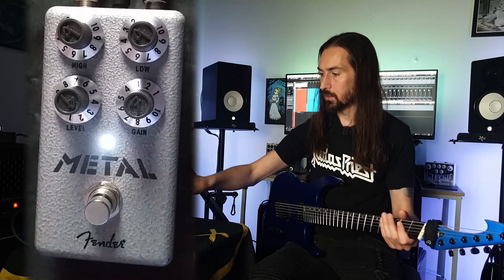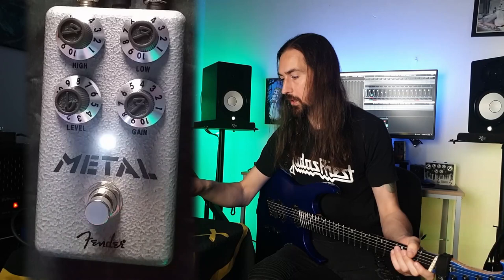Fender Metal distortion pedal! Can it Djent?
We love the Djent guitar tone! Lets see if the @fender Metal Distortion pedal can bring home the chug!

0:00 Introduction
0:32 Equipment Breakdown/Demonstration
07:49 Jam
08:23 Final Thoughts